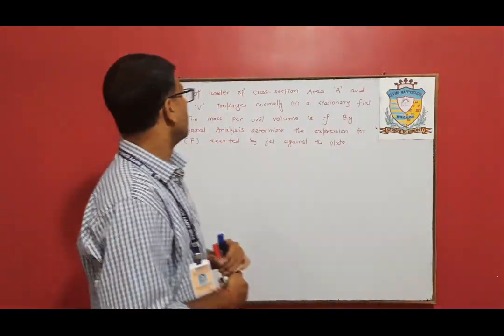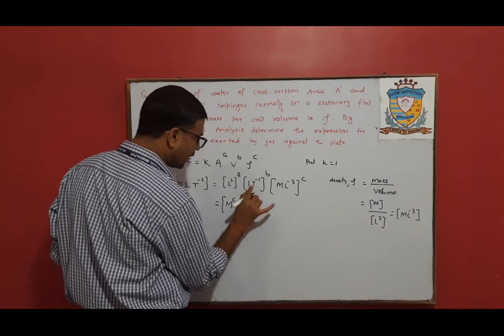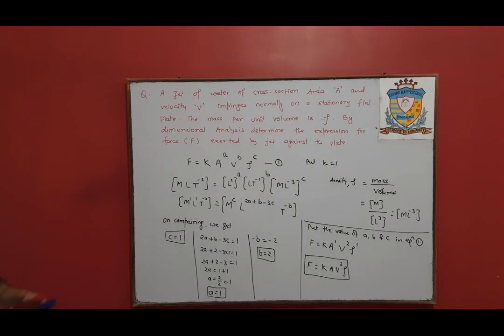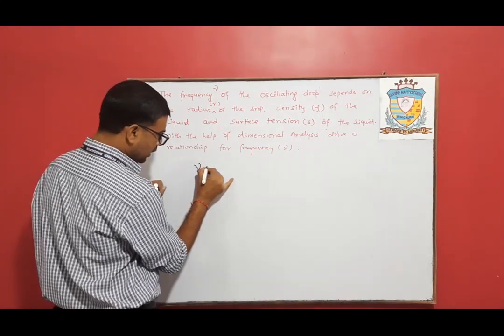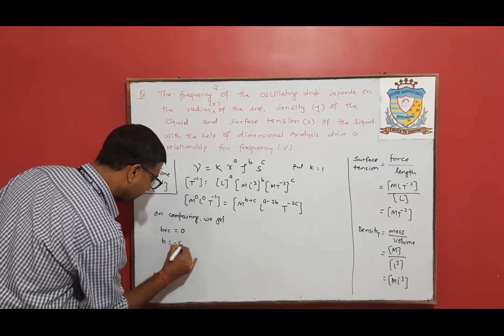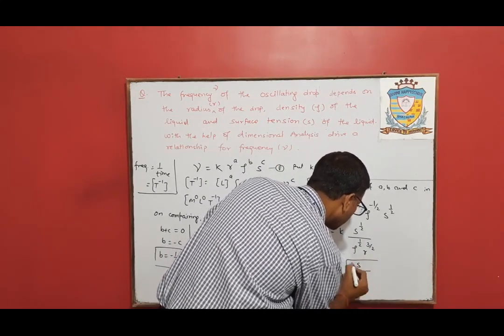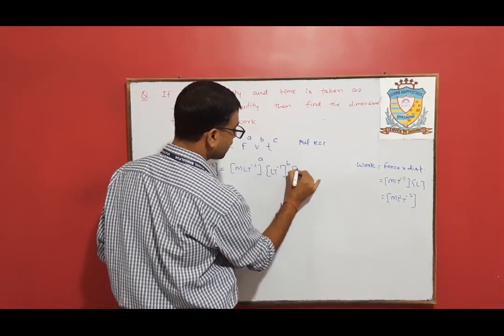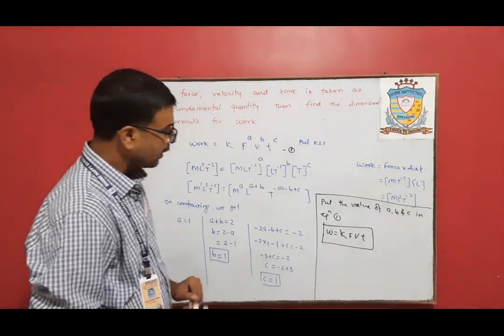Class 11 physics - Unit and dimensions Numericals part 2